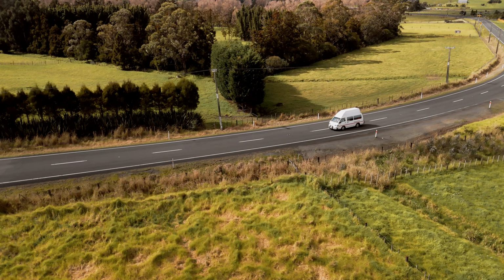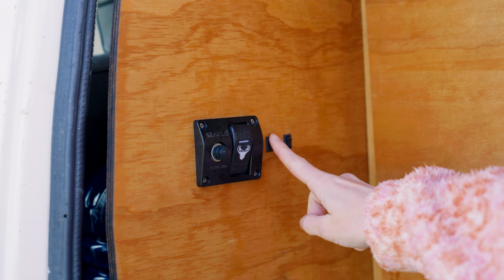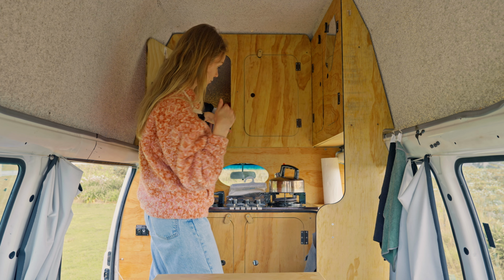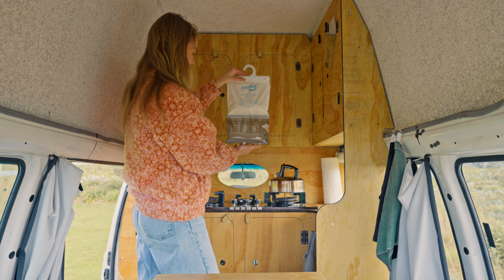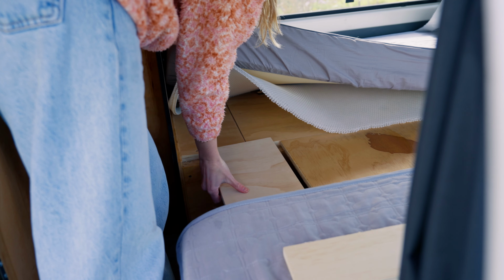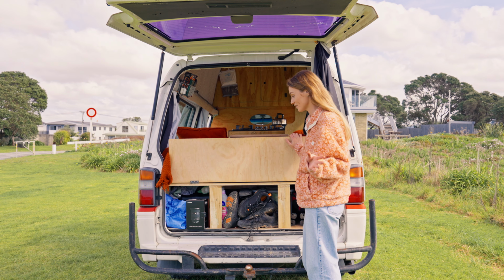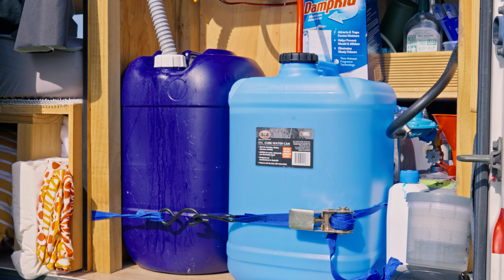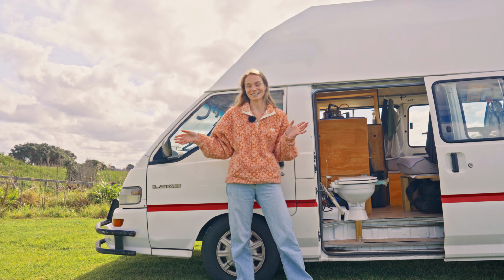Realistic Vantour for backpackers in New Zealand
Buying a Van in New Zealand? Watch our VAN TOUR! Convert-able bed and seating area, inside kitchen, Mitsubishi L300 High Roof Van. Everything you need but Budget friendly! Perfect for backpackers who want to travel through New Zealand.